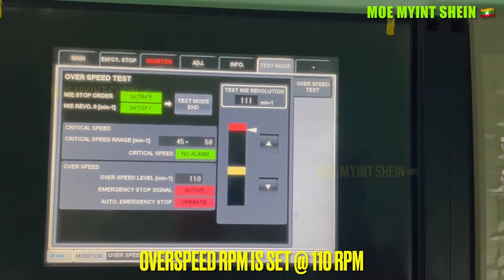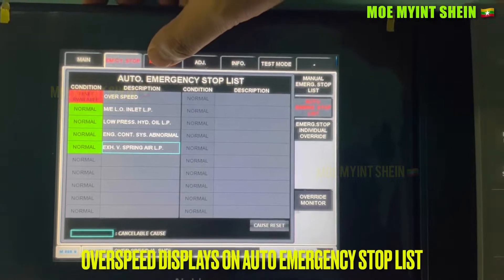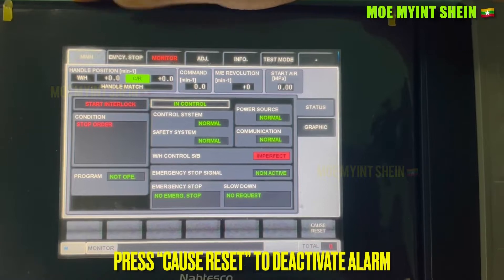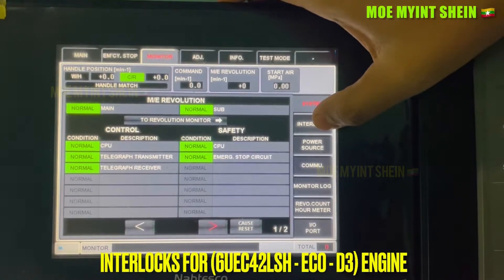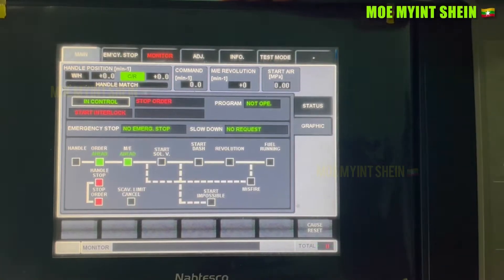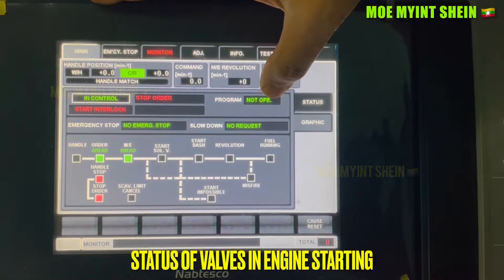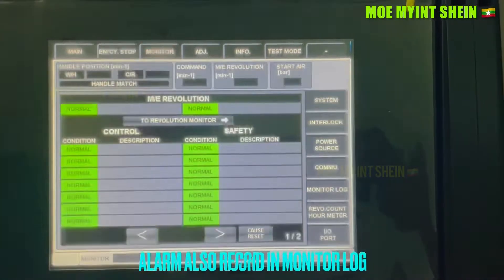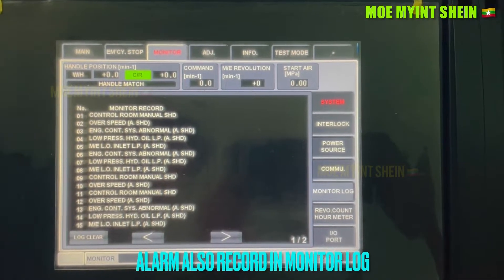Safety Alarms & Trips Testing of Electronic Engine | Marine Engineering | Technical Vlog : 099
Safety alarms and trips testing for all machineries should be carried out, regularly. In Electronically controlled engine, methods of testing becomes easy.